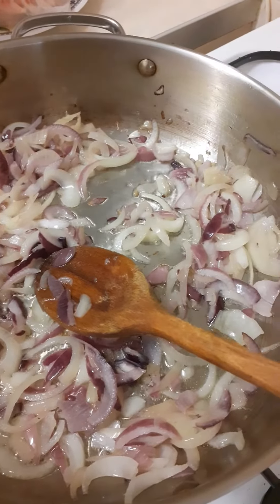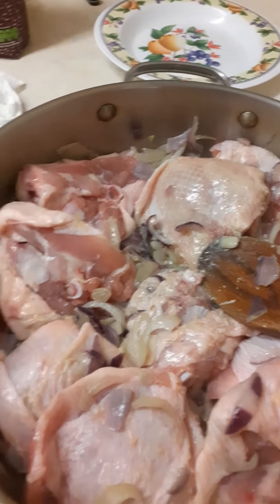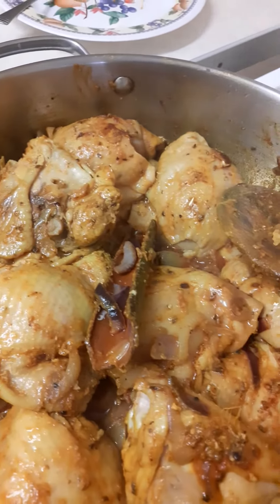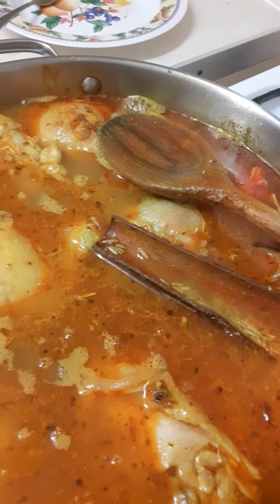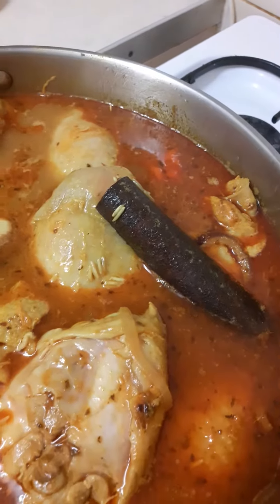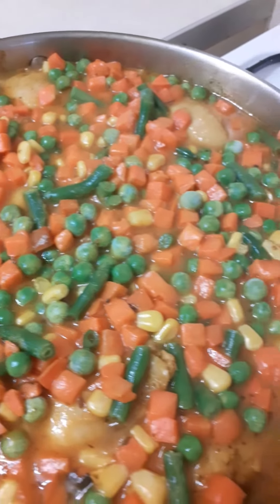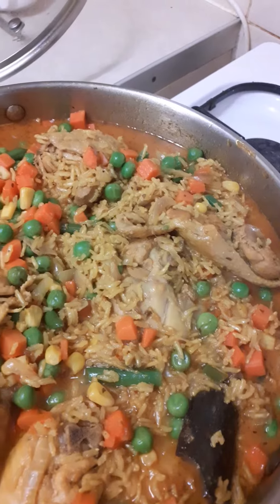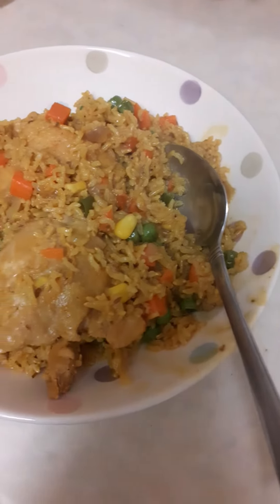Chicken thighs with rice and vegetables all in one pot